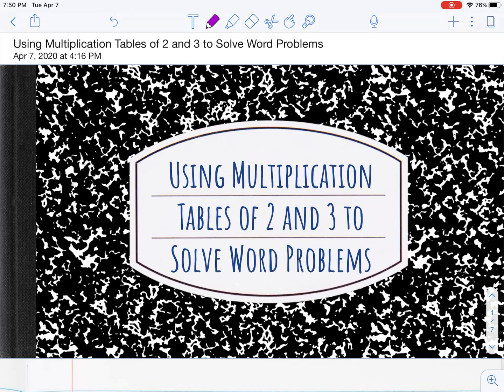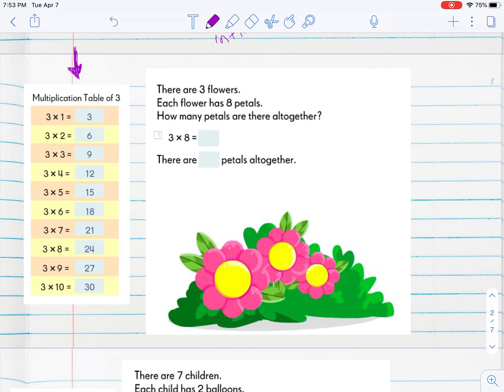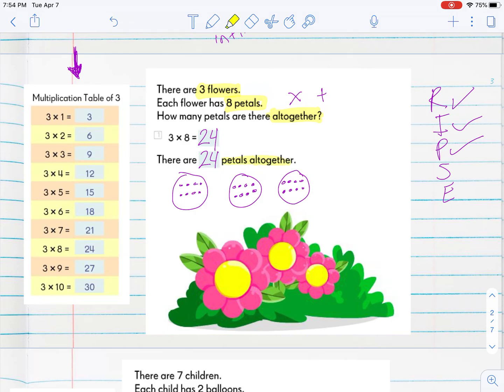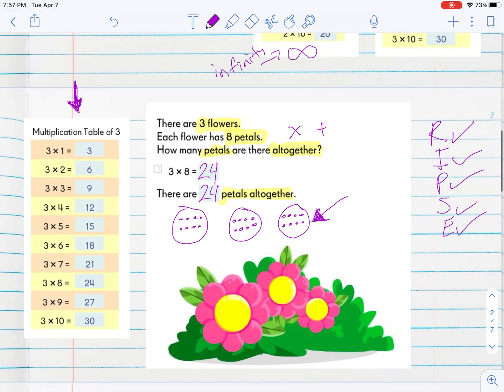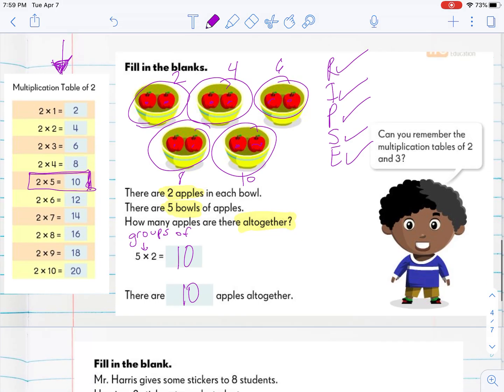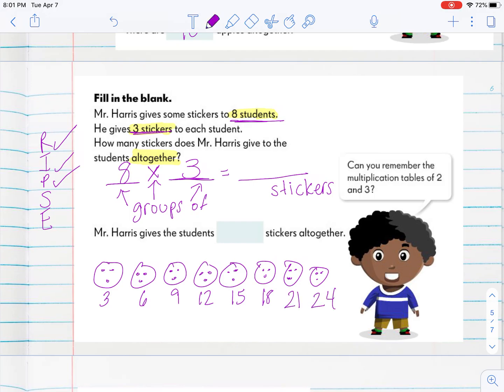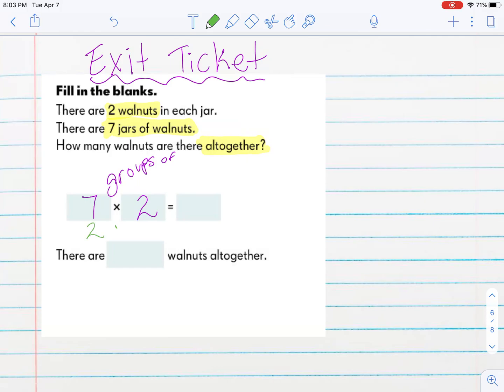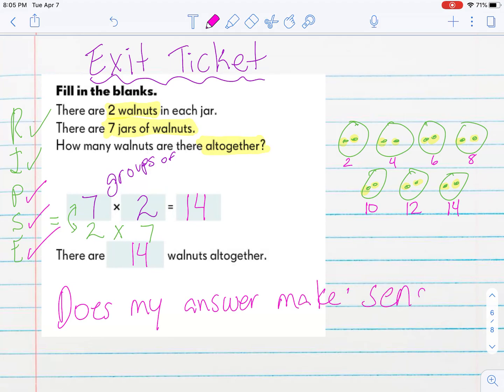Using Multiplication Tables of 2 and 3 to Solve Word Problems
Primary Mathematics
Workbook 2A pgs. 171-175